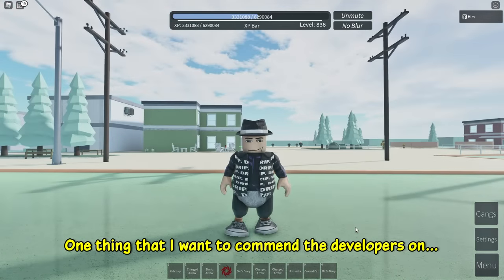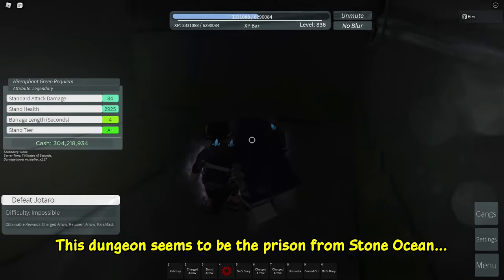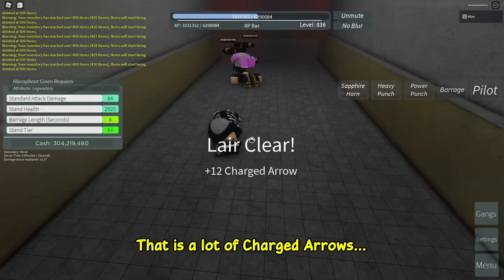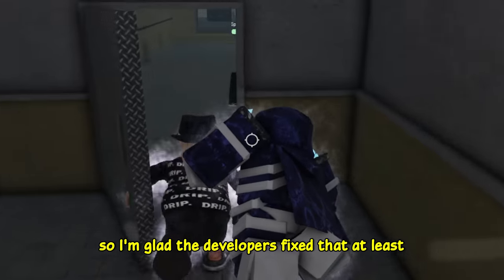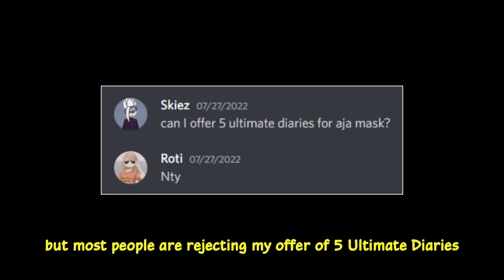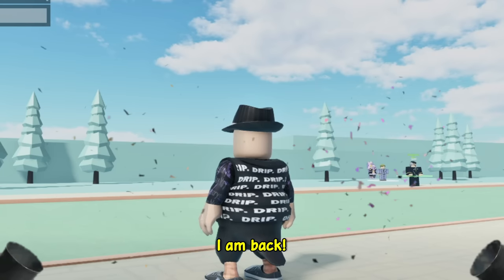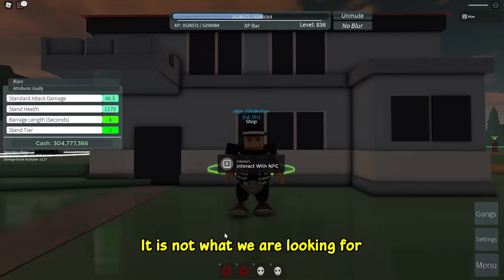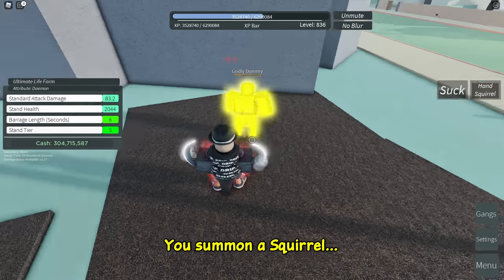I Got 500+ Kars' Masks To Obtain The ULTIMATE Life Form In Stand Upright: Rebooted (Roblox)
(MUST BE 13+ TO JOIN DISCORD SERVERS!)